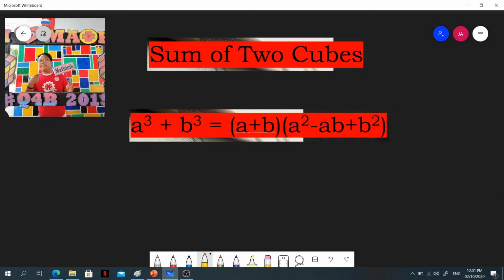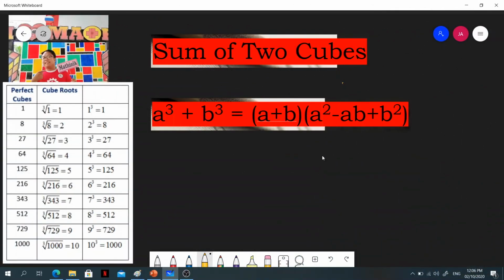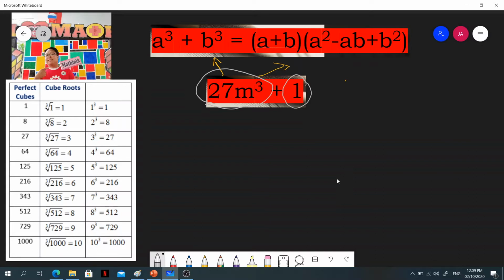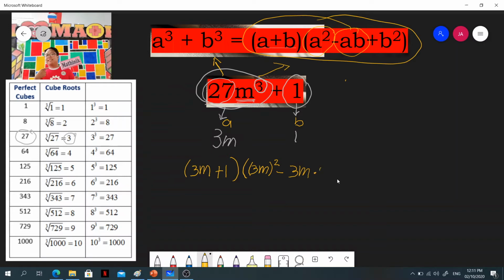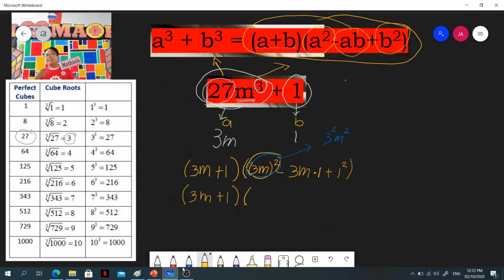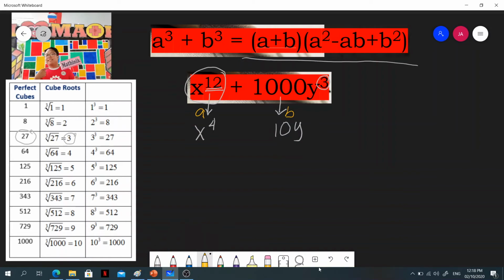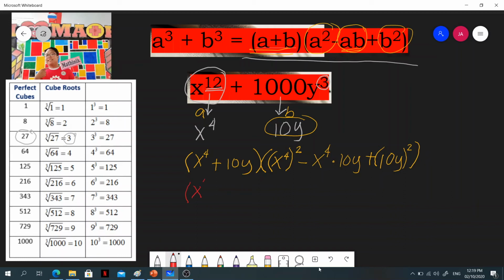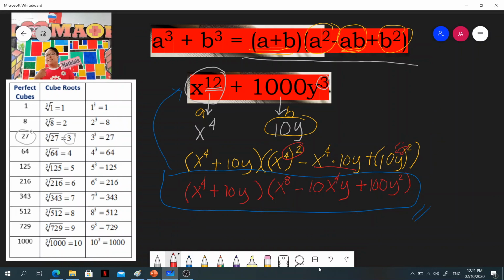Sum of Two Cubes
Factoring Methods Part 4